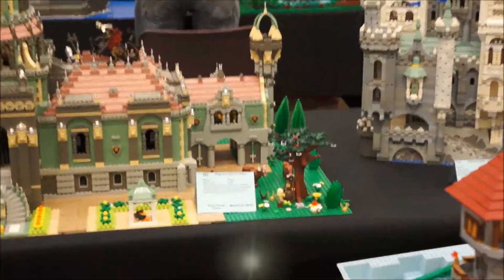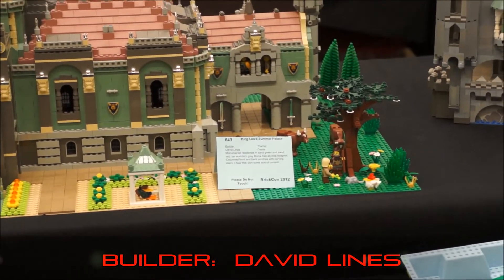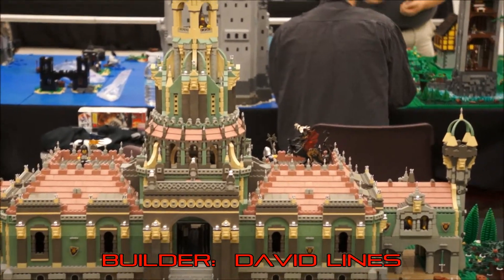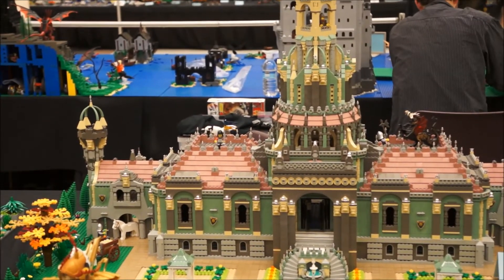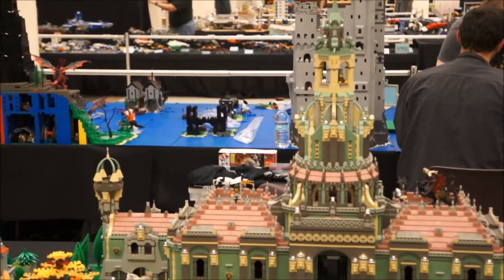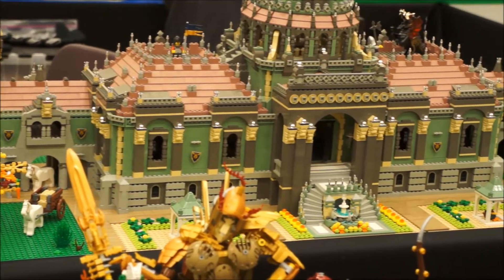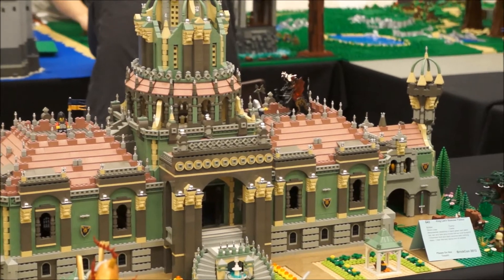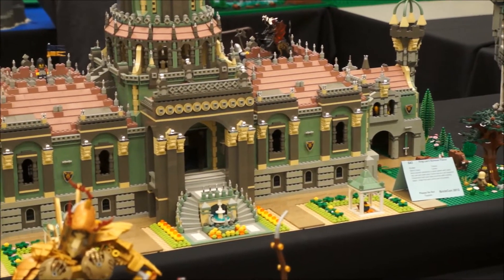BrickCon2012 - King Leo's Summer Palace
Builder:  David Lines